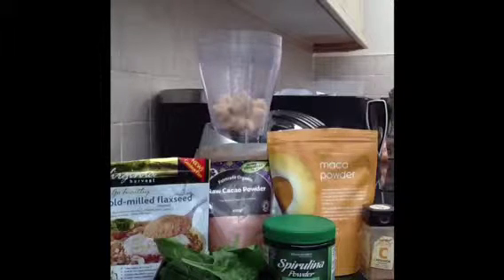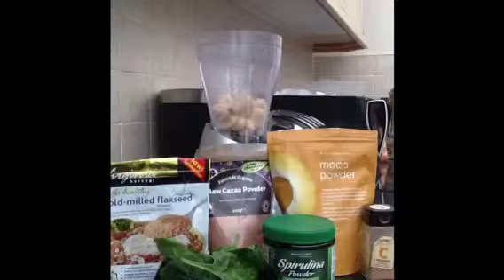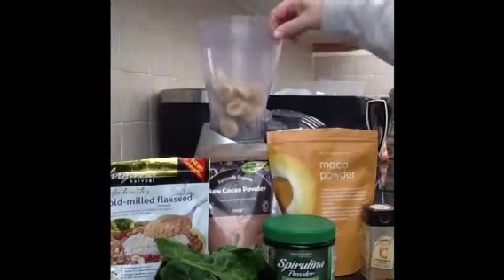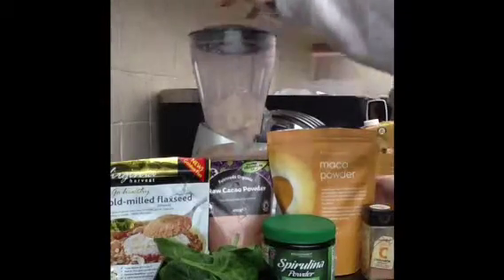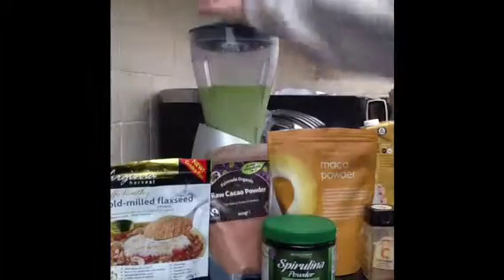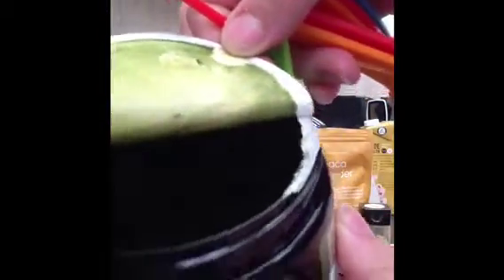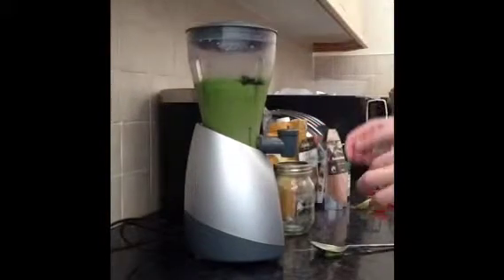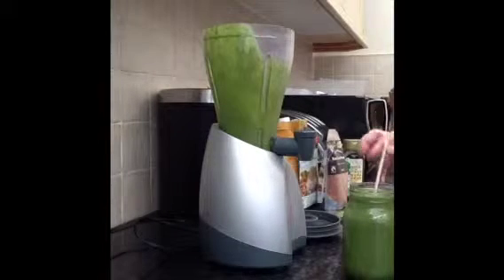The Super Green Smoothie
Just a quick booster I reach for when my energy is low.

Recipe

2 bananas chopped and frozen
Almond milk (as needed)
2 handfuls of spinach
1 teaspoon Spirulina
1 teaspoon Maca powder
1 teaspoon cold milled flaxseed
1 teaspoon raw cacao powder
1 teaspoon agave nectar (optional)

Get it down your neck and bounce around :)

LB x